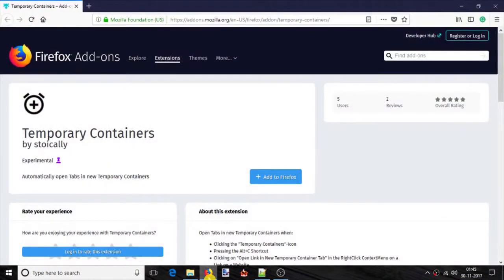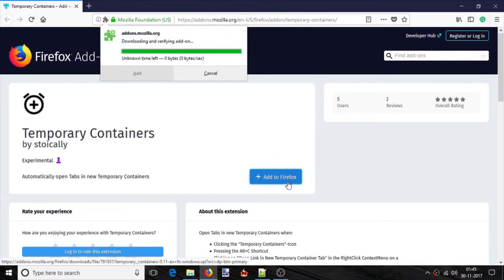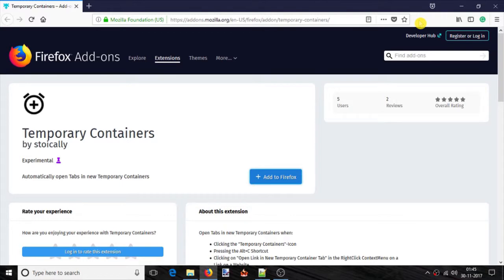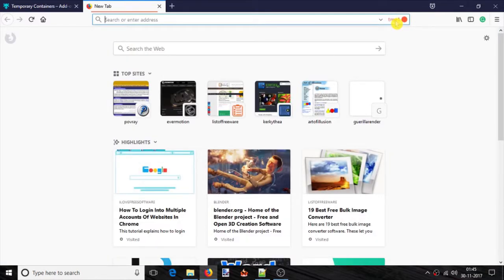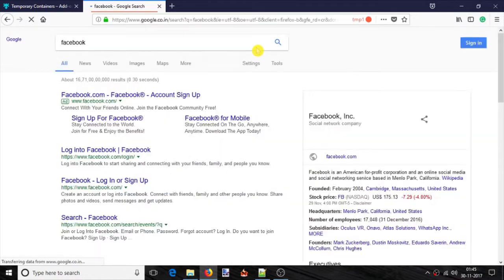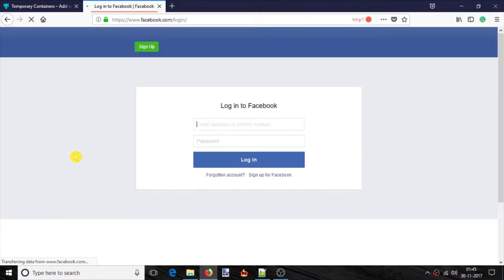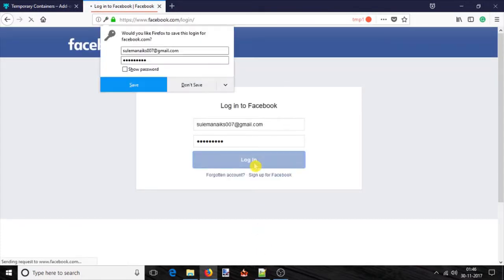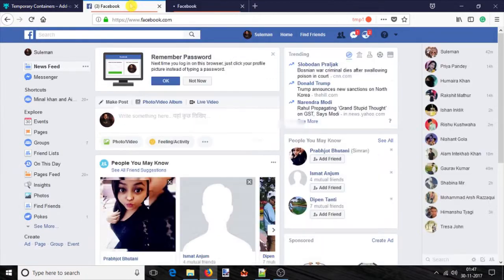How to Open Different Accounts of the Same Service in Different Tabs of Firefox